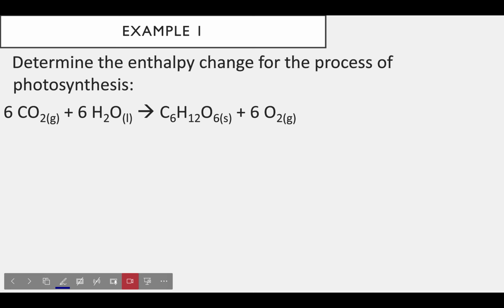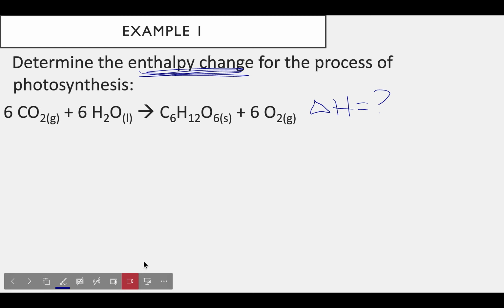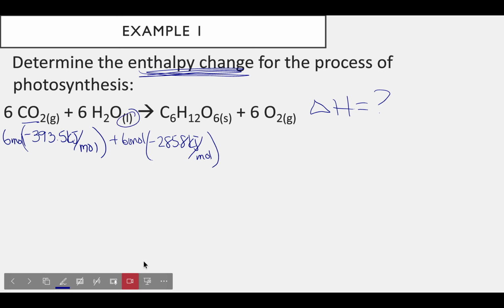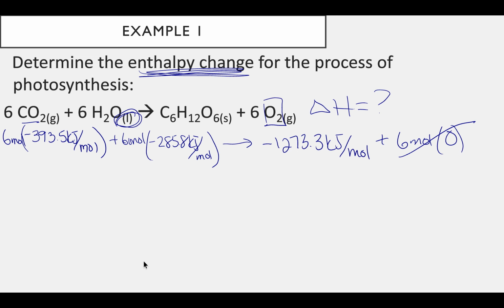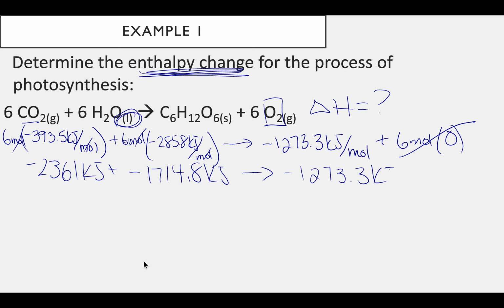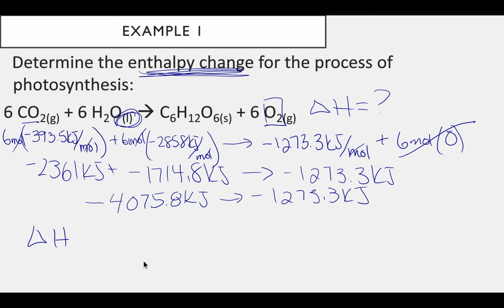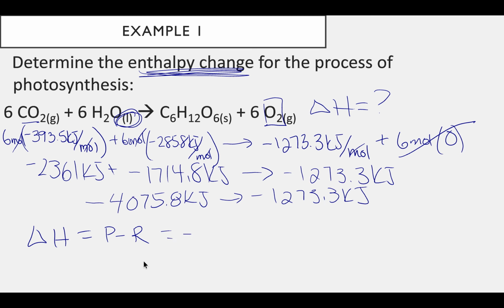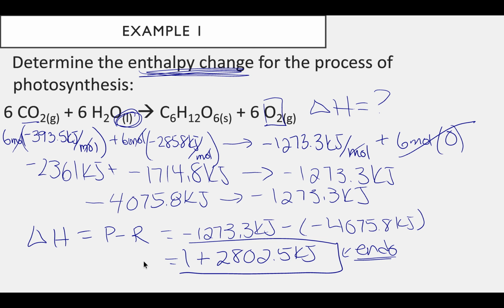Hess's Law short or Hess's Law Mathematical.